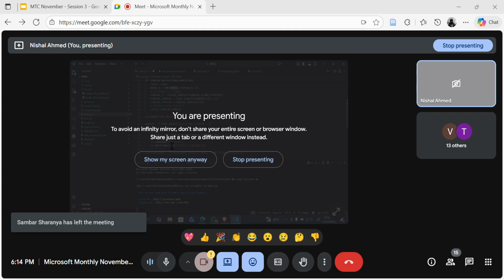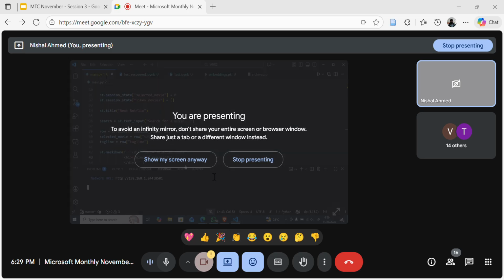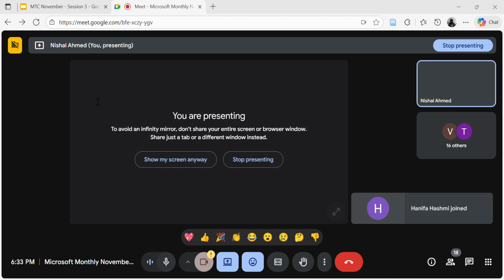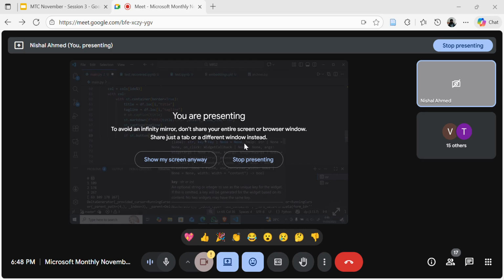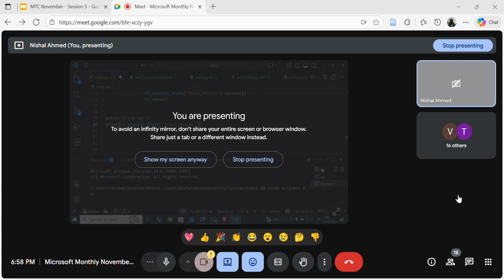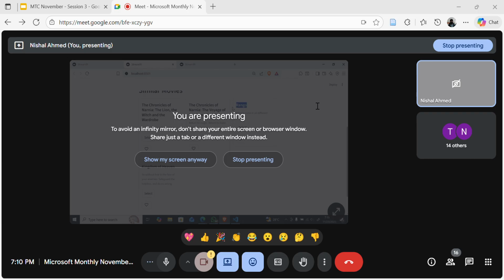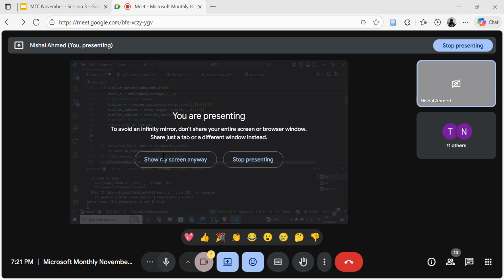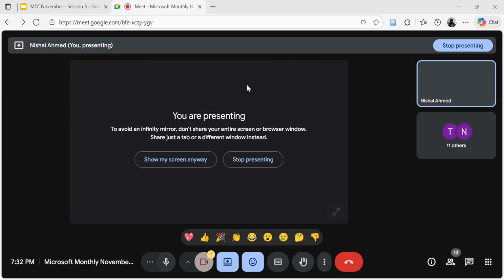Microsoft Monthly | Movie Recommender Session 3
Nishal from MTC continues to finetune the movie recommender system that was built in the previous session and clarifies doubts for the viewers as he does it.